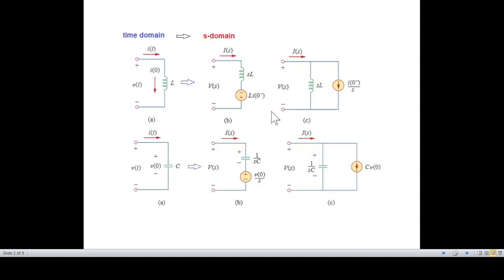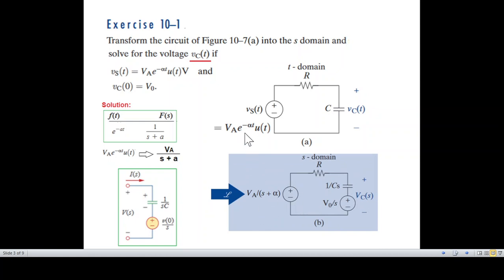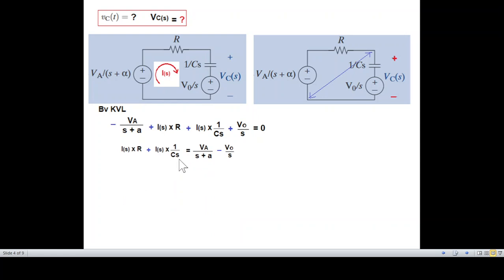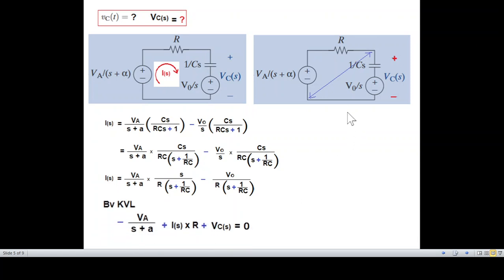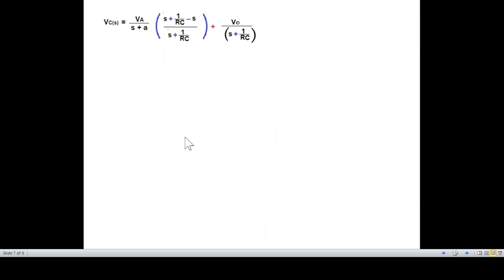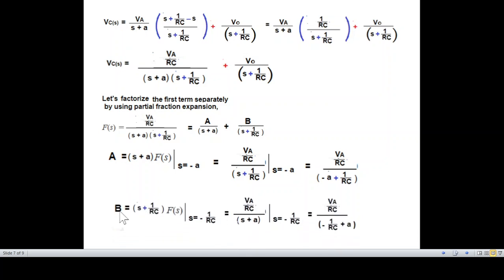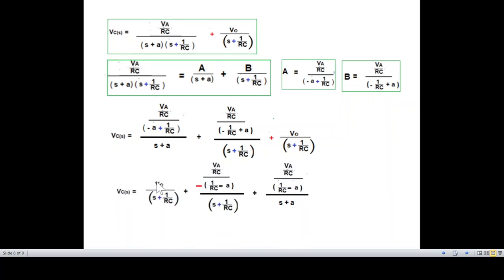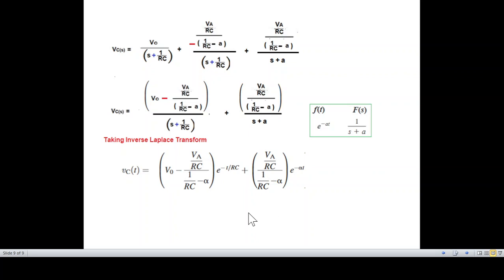Exercise 10.1 (Thomas - Rosa) || S-Domain Circuit Analysis (English)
Exercise 10.1 (Thomas)(English)